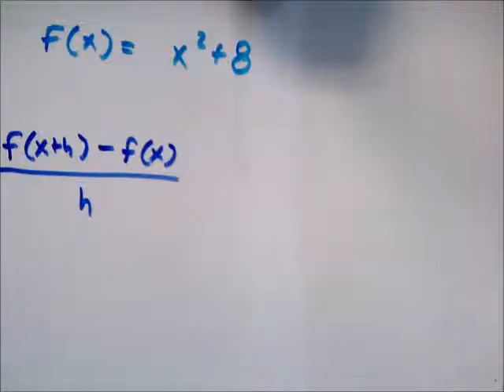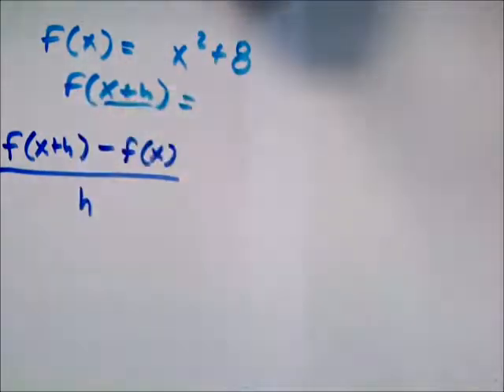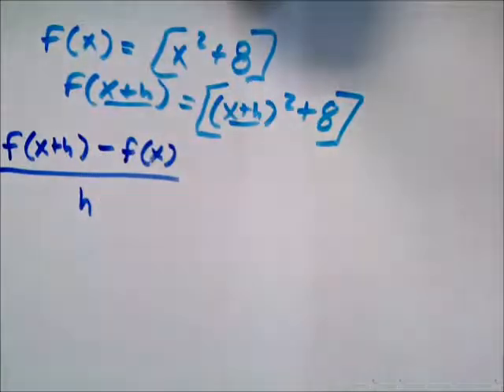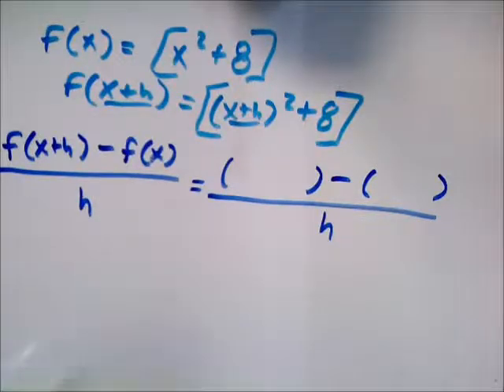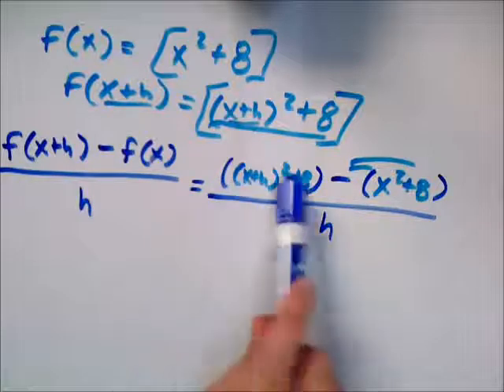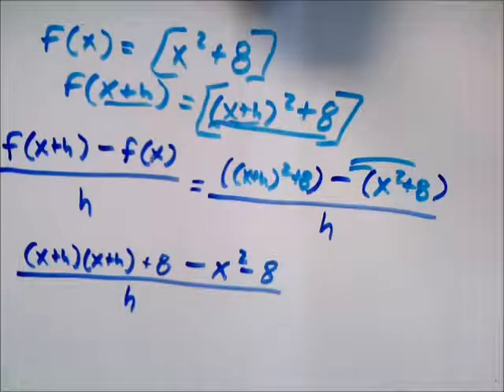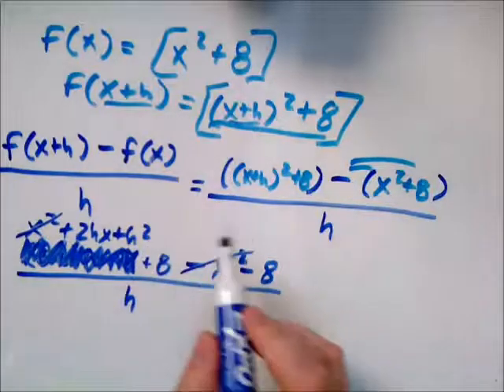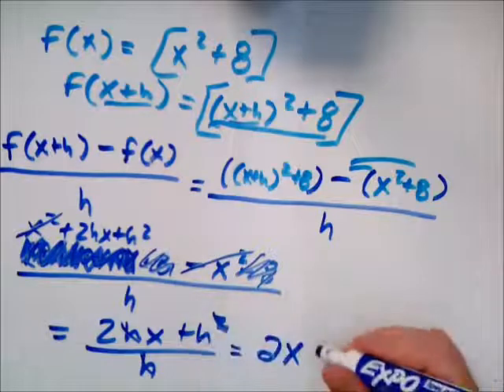Finding the difference quotient for a linear or quadratic function